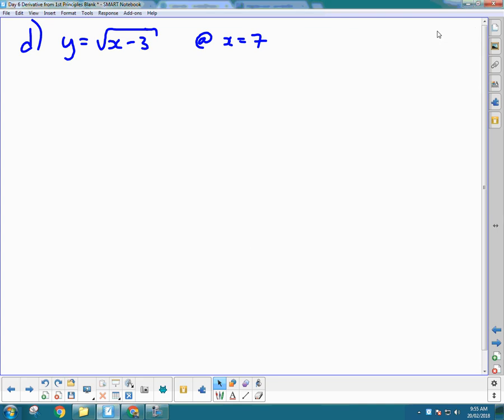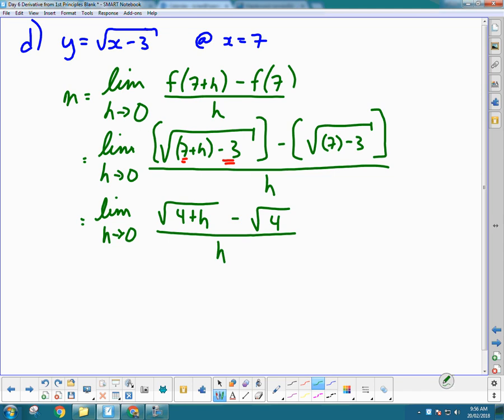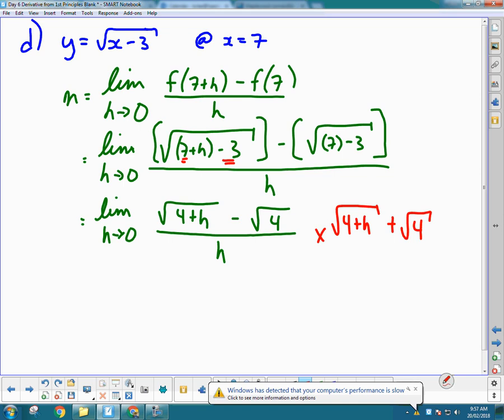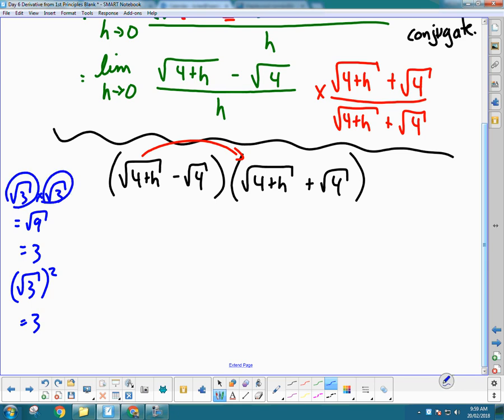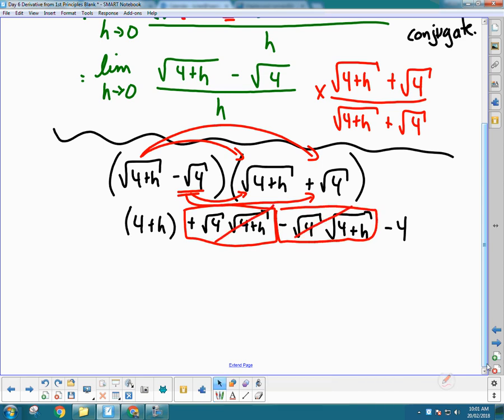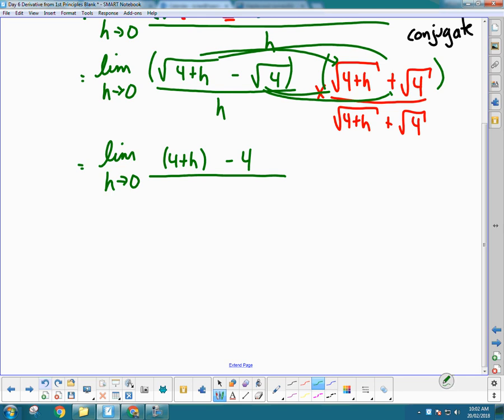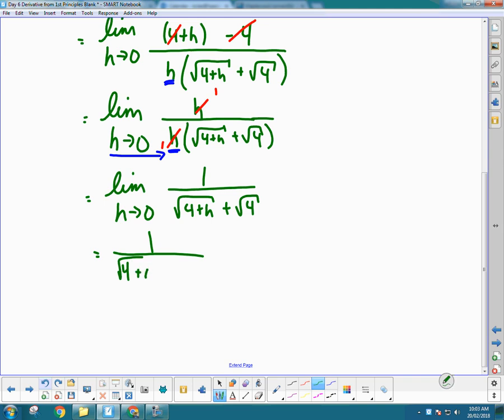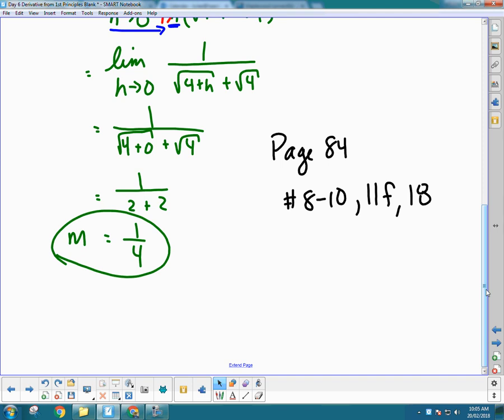MCV4U Unit 1 Day 6f Slopes from 1st Principles Ex 2d Video Lesson